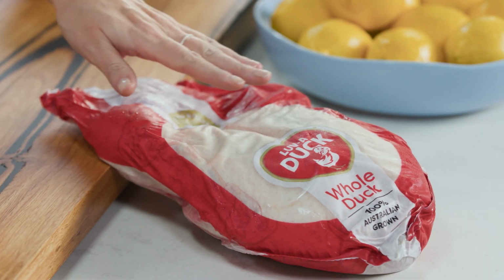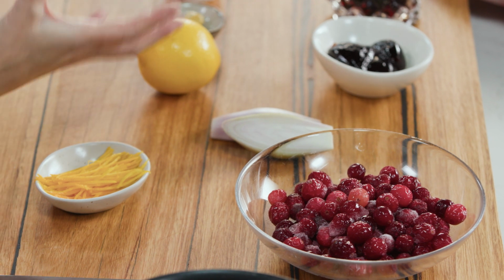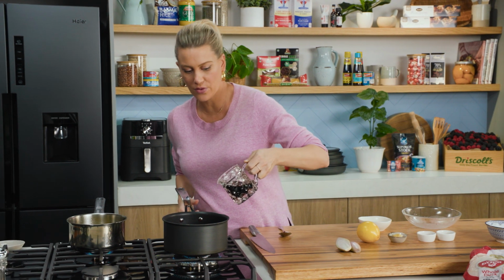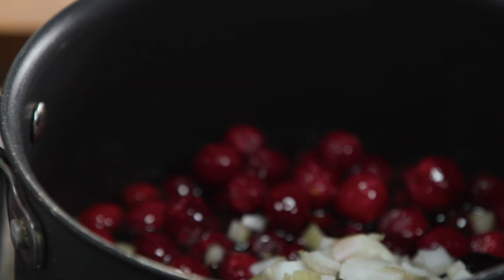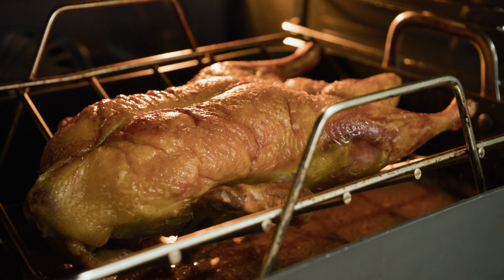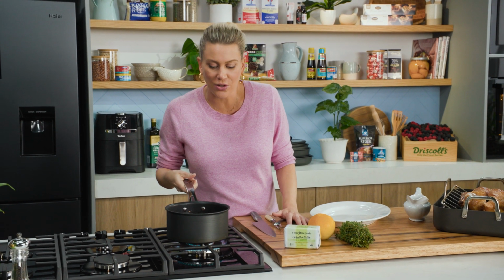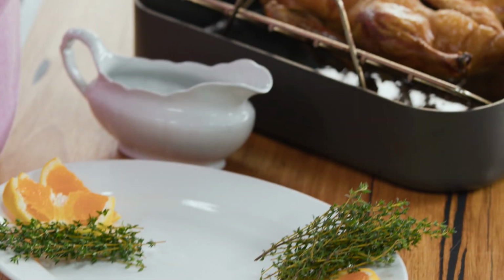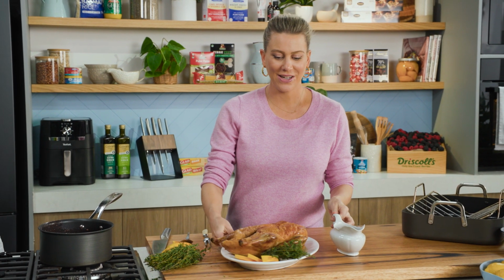Roasted Whole Duck with Cumberland Sauce - Everyday Gourmet with Justine Schofield